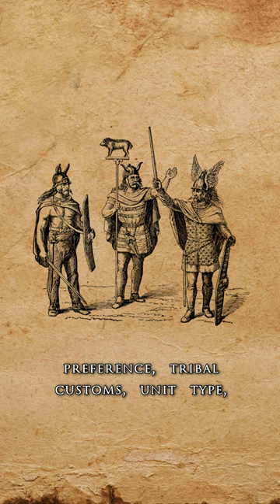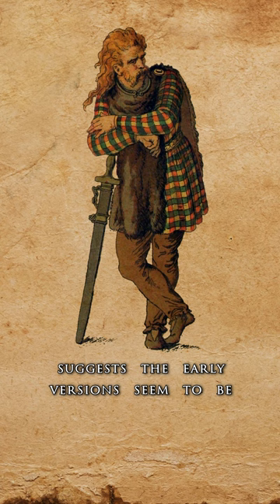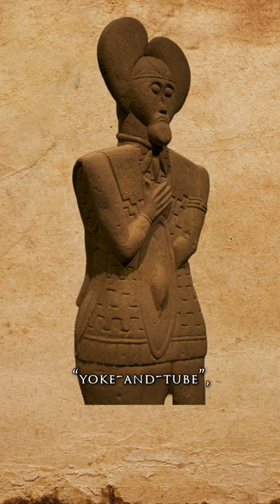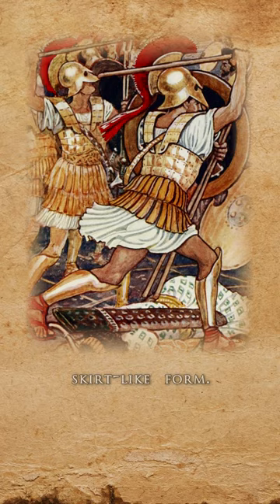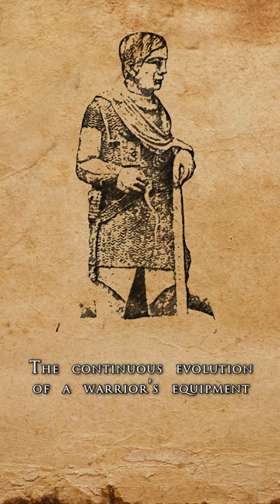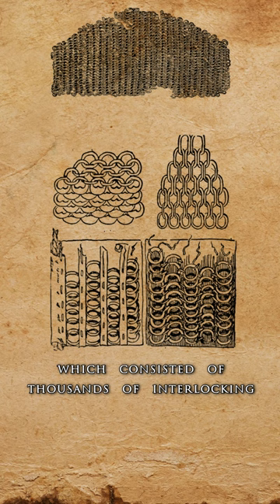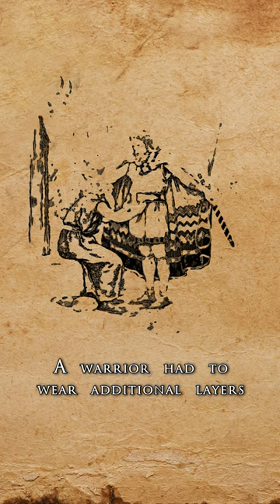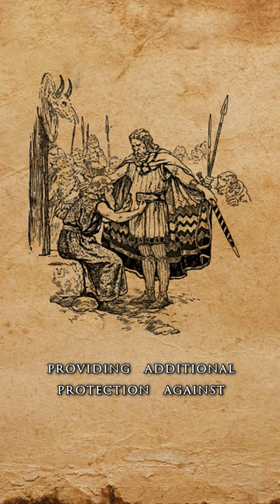Ancient Celtic Armor - From Shirt to Chainmail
The lack of archaeological finds suggests the early versions of Celtic armor seem to have been made of perishable materials like leather, linen, felt and hemp.

What we have are depictions and statues that indicate that their armor resembled the classical style of so-called “yoke and tube” consisting of cylindrical body, shoulder flaps and a skirt-like structure. To this was also added a cape that protected the rear and neck.

The continuous evolution of a warrior’s equipment led to Celts adopting chainmail armor, which consisted of thousands of interlocking metal rings that better protected against slashes and cuts. Such pieces usually weighed between 10 and 20 kg, depending on the number and thickness of rings.

A warrior had to wear additional layers of felt or leather below the mail, cushioning the weight, preventing rubbing and providing additional protection against thrusting and blunt weapons.
Due to the high cost of production and material, such armor was limited to the most prominent warriors and nobles.

Greek historian Polybius describes the tribes of Insubri and Boii going to battle against Rome, dressed in light coats and trousers, while the Gaesati warriors faced their enemy naked, wearing nothing but their weapons.

I hope you learn something new in this video. 👍

Edited with Vegas Pro Edit 19